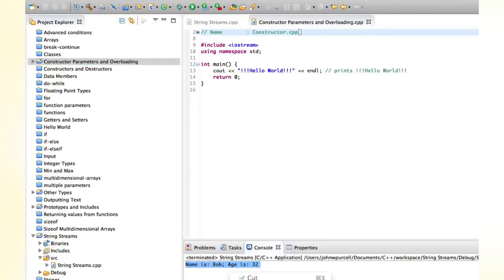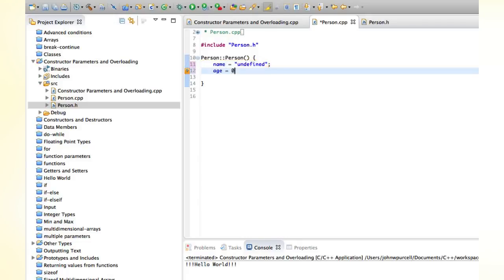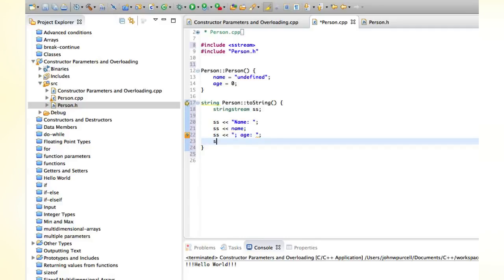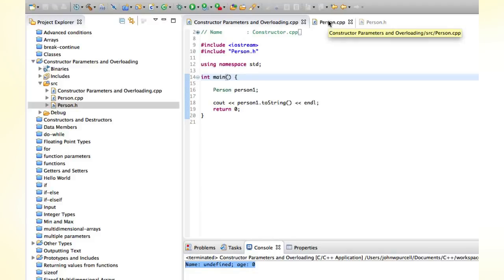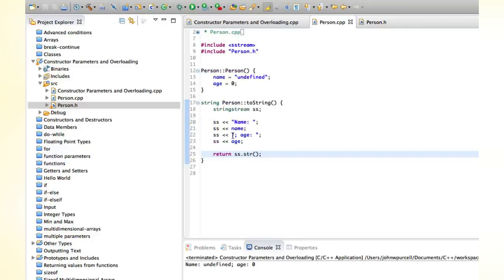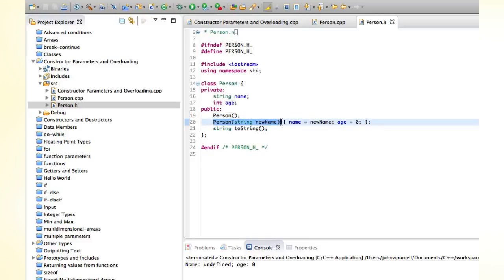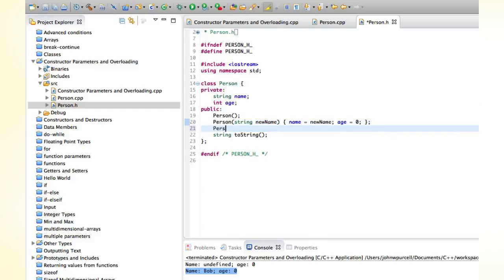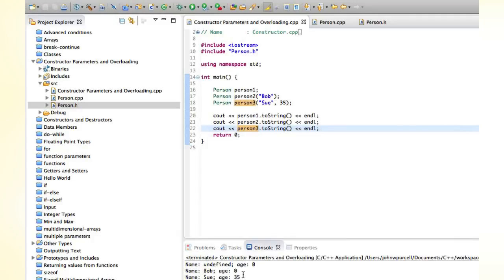C++Tutorial for Beginners 34 - Overloading Constructors